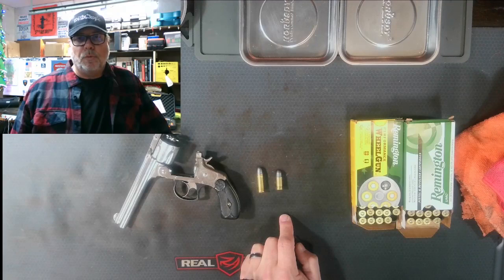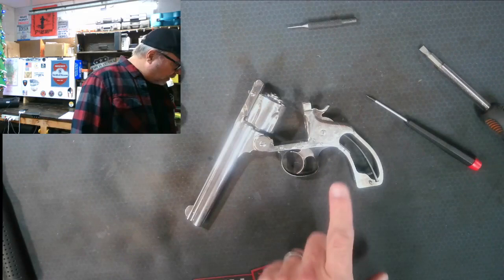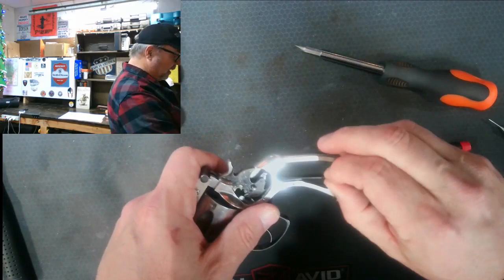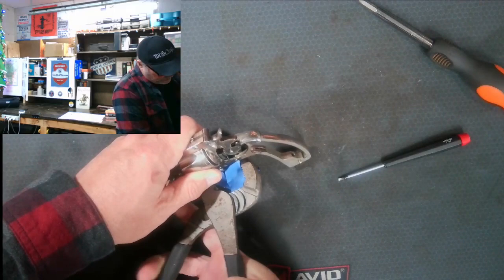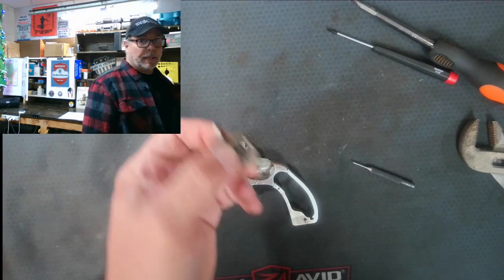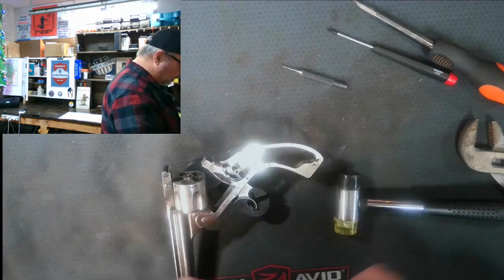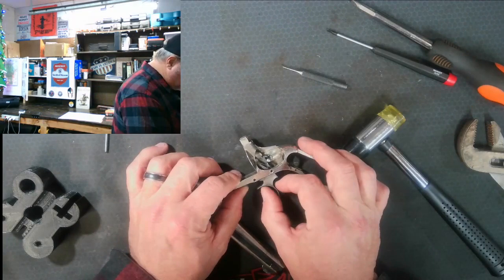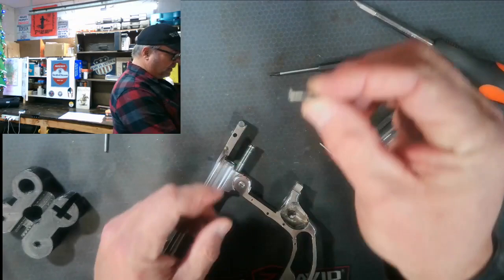Smith & Wesson .38 DA/SA Top Break Disassembly and Reassembly Part 2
Smith & Wesson .38 Double Action/Single Action Top Break Part 2 of 3 - Disassembly

Visit us on Facebook at Mike's GunWorld

Mike is an NRA Certified Firearms Instructor and NRA Certified Range Safety Officer (RSO)

NOTE: All shooting, gunsmithing and training in our videos are done by competent professionals.  Do not attempt to copy at home anything you see in our videos. Firearms can be extremely dangerous if not used safely.

© Copyright Mike's GunWorld 2022